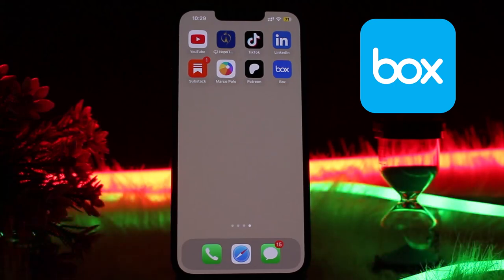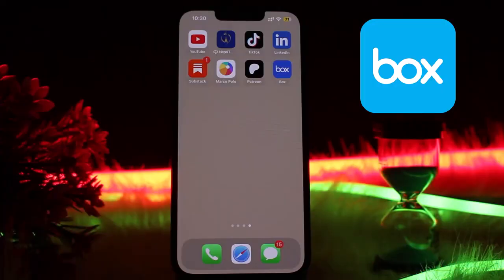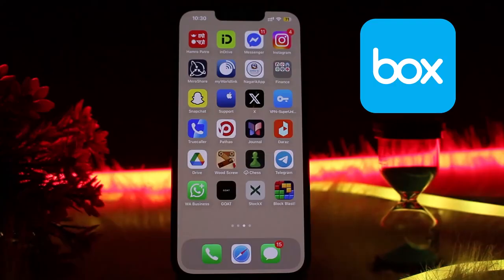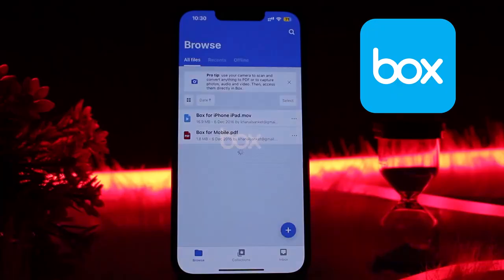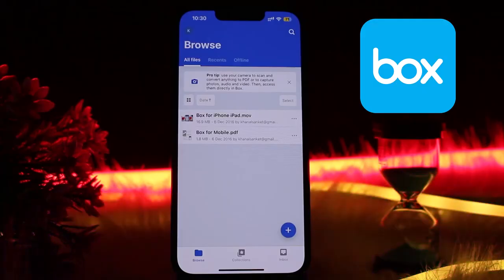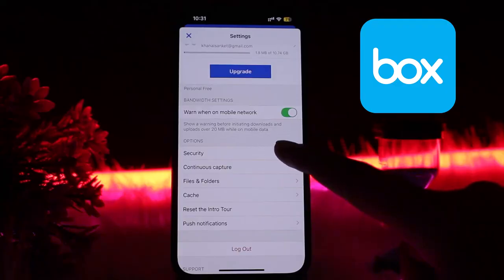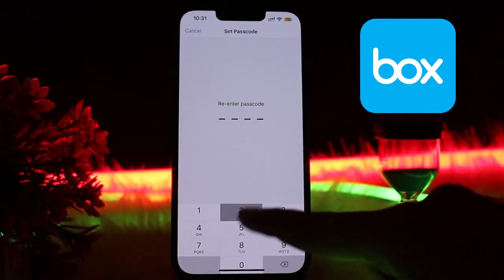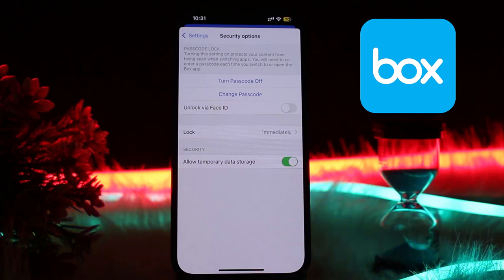Box App Security Settings – Turn On Passcode Lock (iPhone & Android)